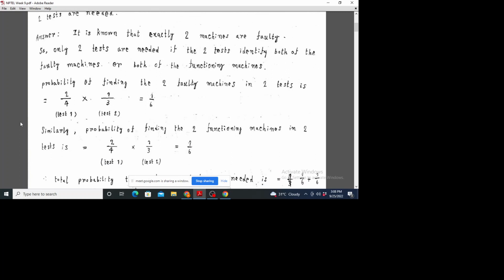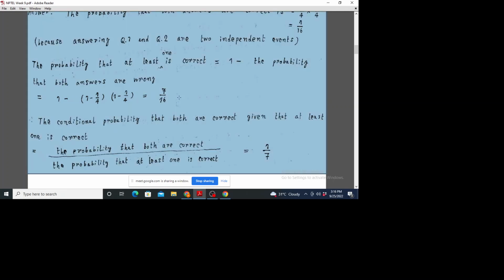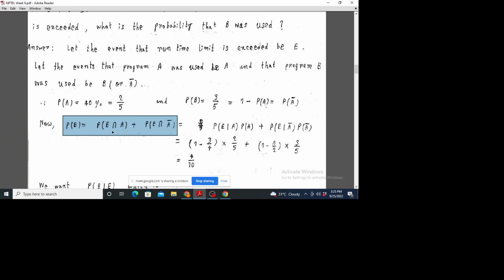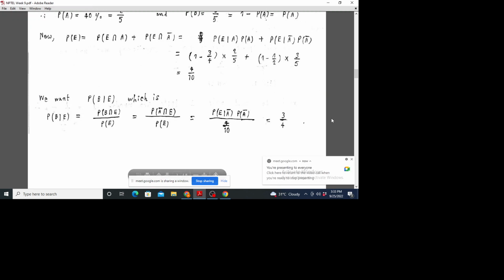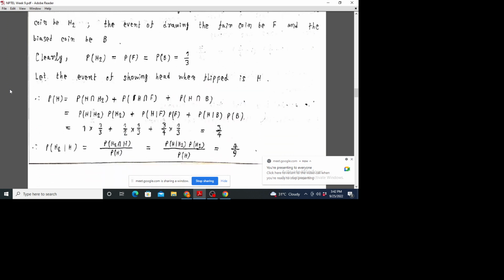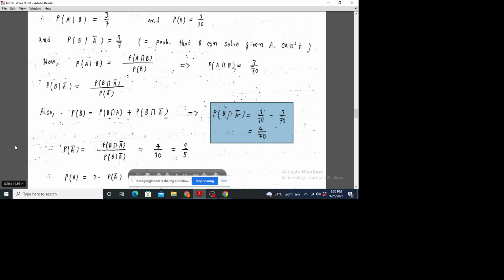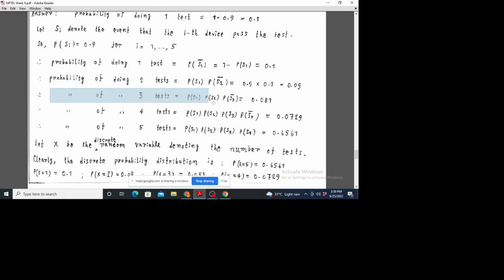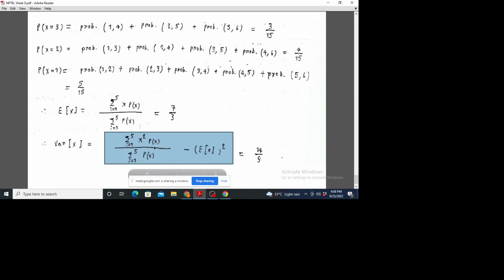NPTEL Advanced Engineering Mathematics: problem solving session: Week 9